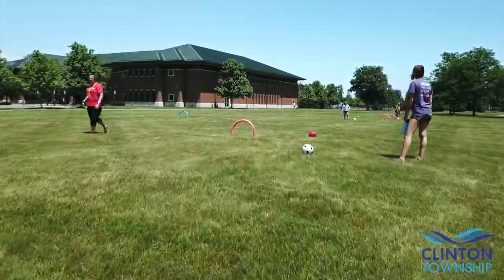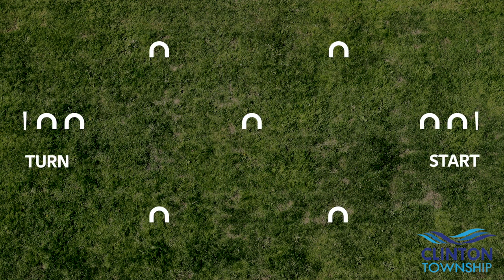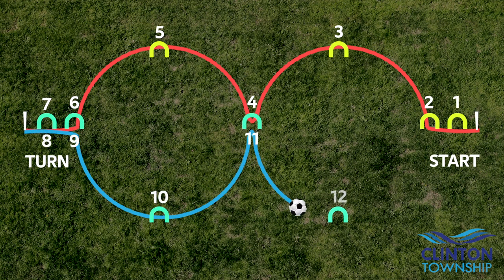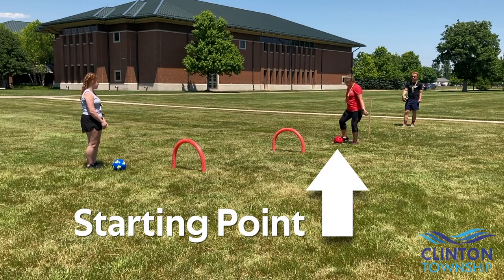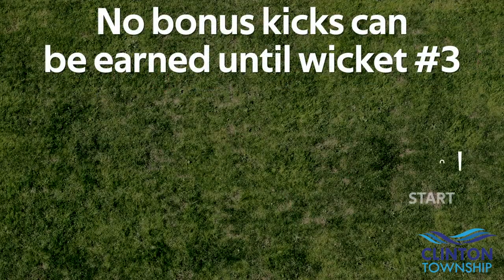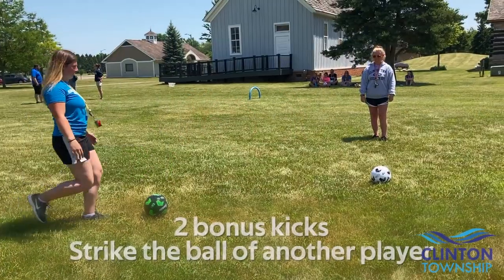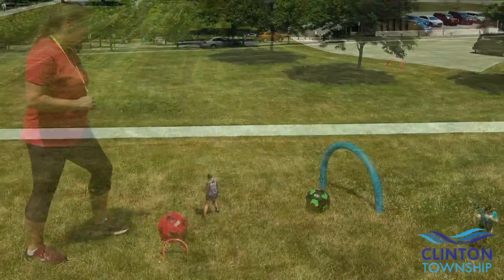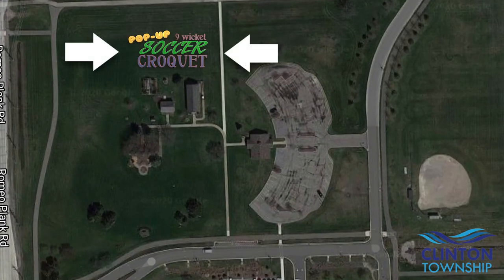Pop-up Event! 9 Wicket Soccer Croquet at the Civic Center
Event is set up from now until July 12th at the Clinton Township Civic Center by the Historic Village and Gazebo. Bring your own soccer ball.